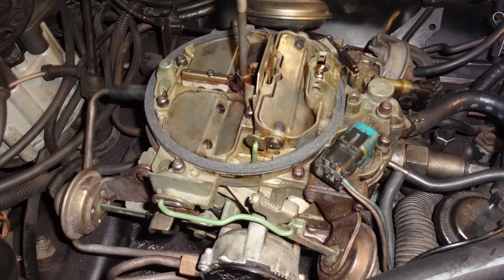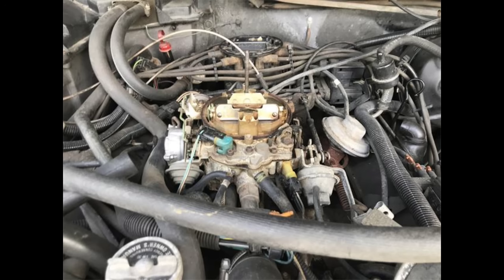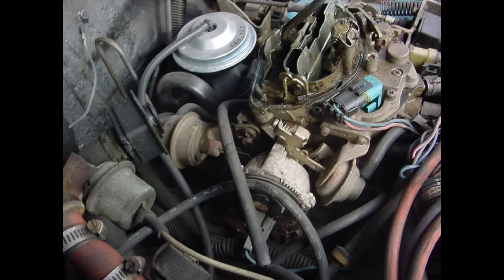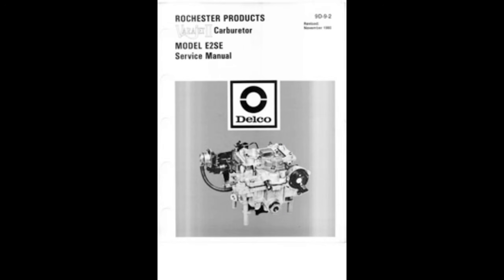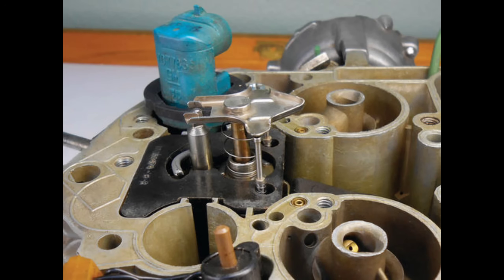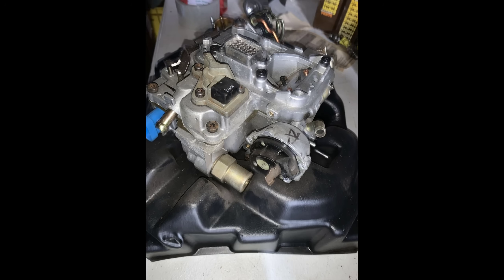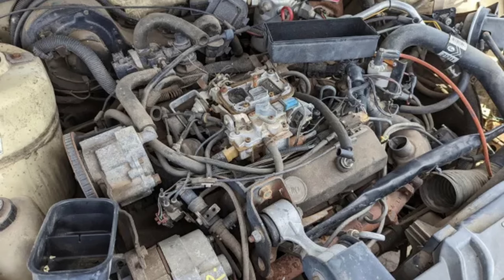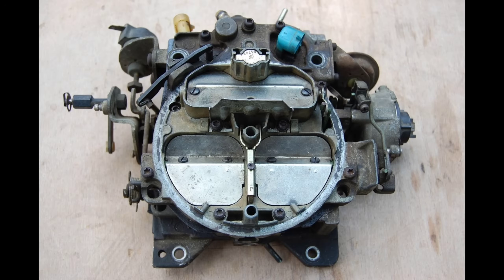GM'S Bridge To Fuel Injection: The Electronic Feedback Carburetor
In today's video, we'll be talking about the electronic Quadrajet, Dualjet, and Varajet carburetors. You'll get a brief overview of how they work. and why they often didn't run right.